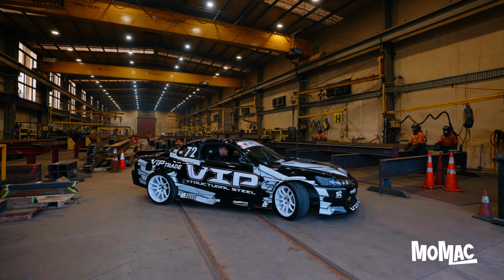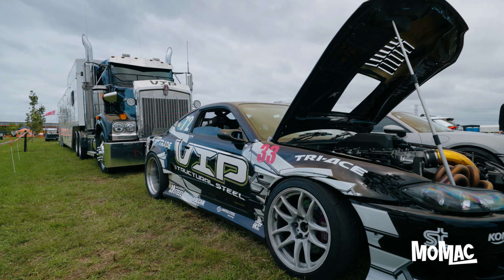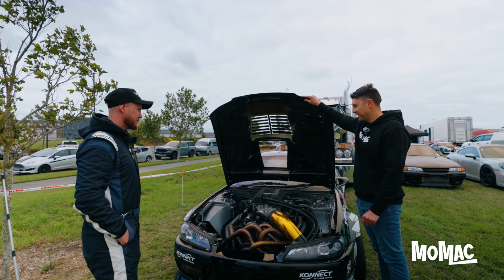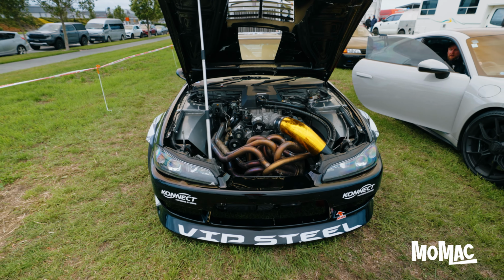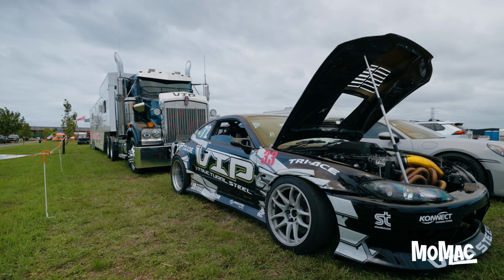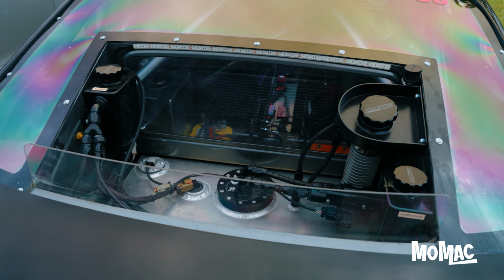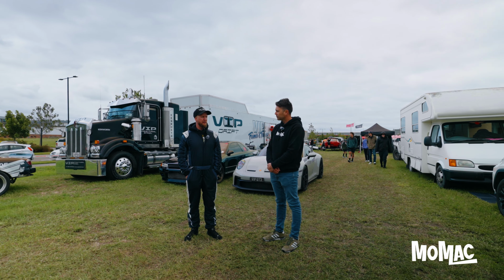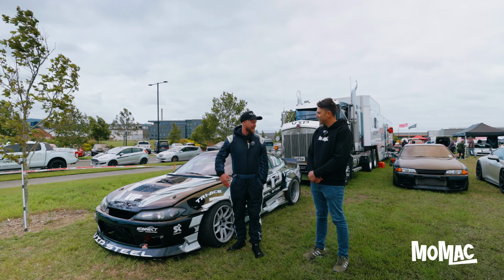Sam Edinburgh's V8 Powered Nissan Silvia S15 Drift Car | VIP Structural Steel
Driver/Owner: Samuel Edinburgh
Occupation: VIP Structural Steel
Current motorsport competition: D1NZ and Drift South

CAR DETAILS
Car Model: Nissan S15
Engine: LSX-427-SC
Chassis: S15
Horsepower: 1200hp

ABOUT THE EVENT: Rodin Cars - Christchurch Street Sprint 2025 is a thrilling New Motorsport and Street Racing Event in Christchurch, New Zealand.

Congratulations to the team at LMR Race Management on the successful debut of the Christchurch Street Sprint 2025!

Held at Waterloo Business Park, this event was an electrifying addition to Christchurch’s rich motorsport history. The street circuit offered a unique experience for competitors and spectators.

Our content team was thrilled to be part of the action on Sunday, capturing both video and photo highlights of this event.

Well done to everyone involved and we hope to see this event back again in 2026.

Video Production By MoMac Creative: We Are Your Creative Powerhouse!

MoMac is a full-service creative agency specialising in videography, photography, website design, graphic design, branding and social media! Our talented team of passionate professionals is made up of photographers/ videographers, drone pilots, web developers and graphic designers, and together we can help take your business, brand or organisation to the next level.

A. Rangiora, Christchurch, New Zealand